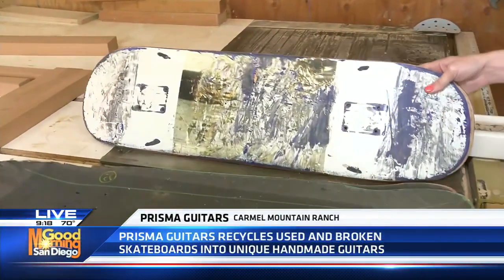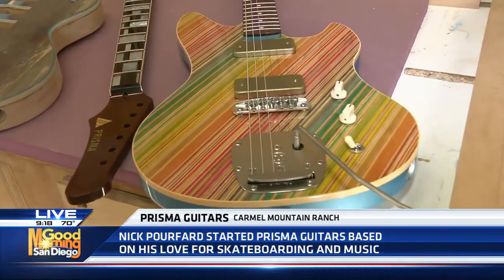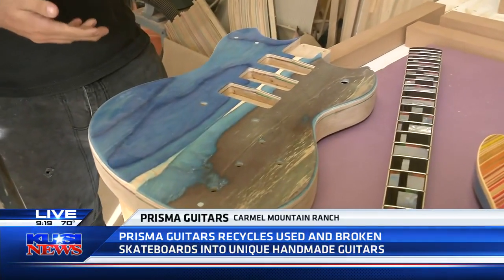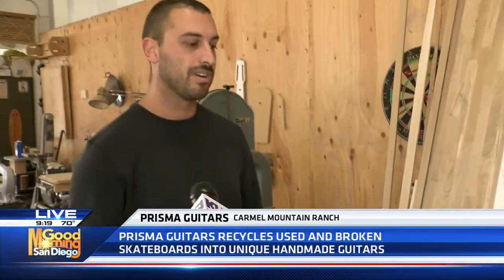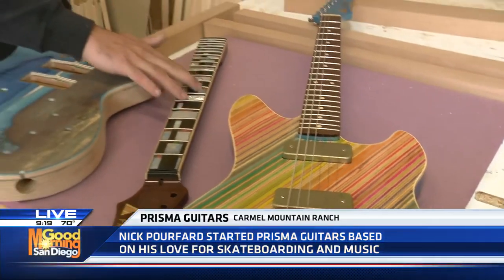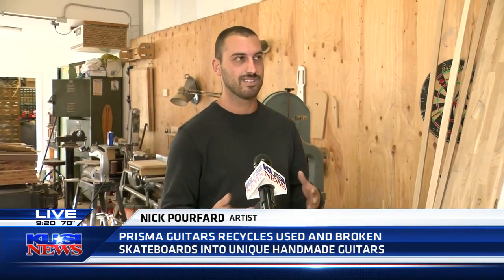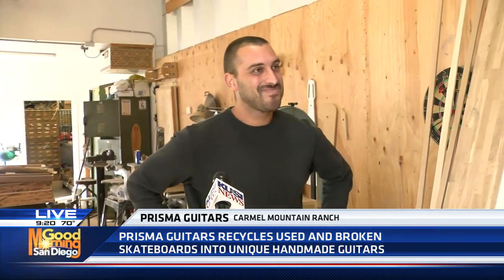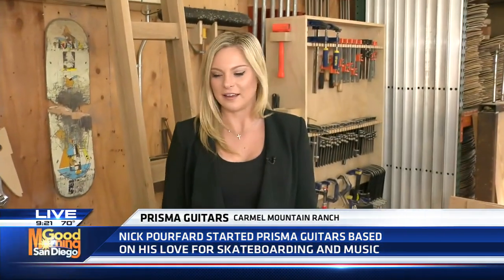A local artist makes guitars out of recycled skateboards, "Prisma Guitars"